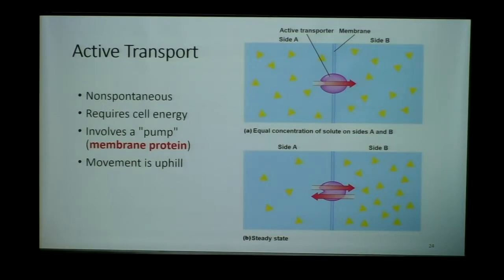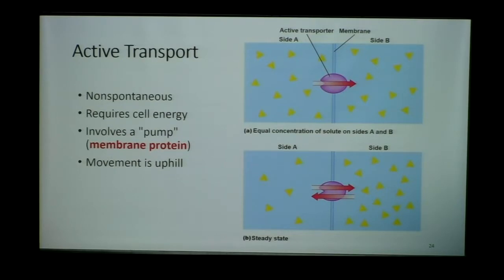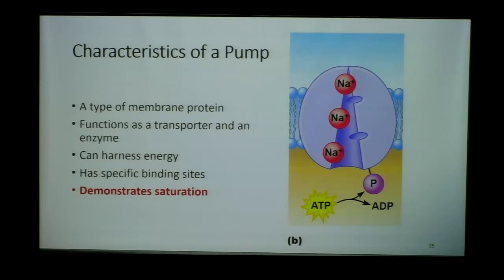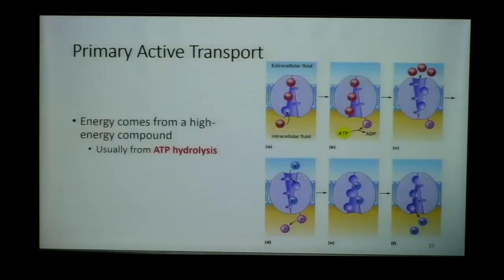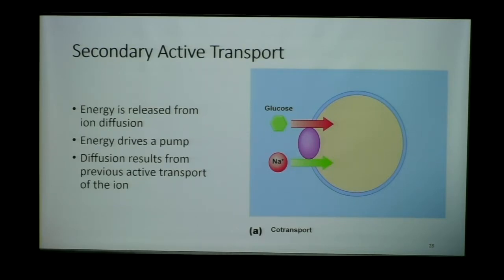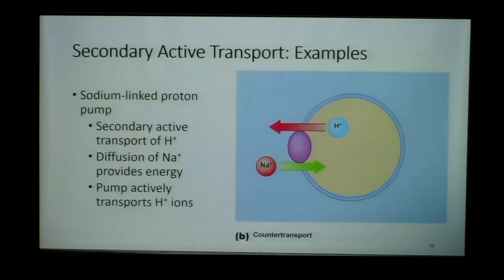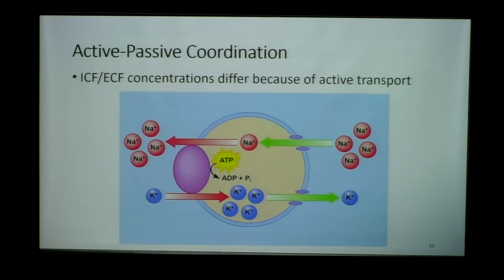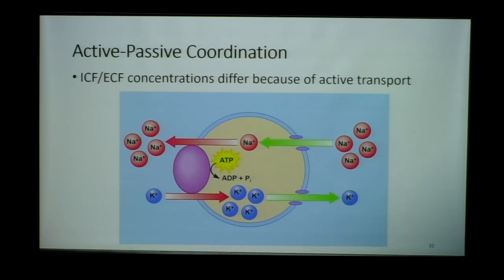BIO2510 9 23 19 Part 2